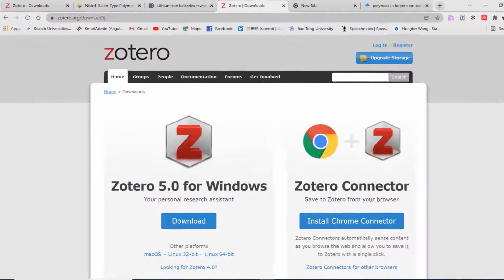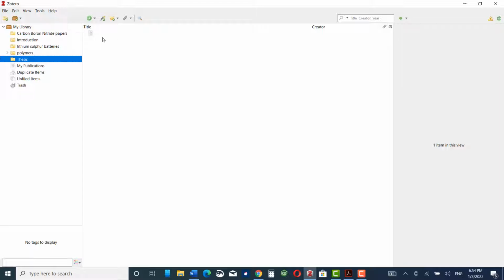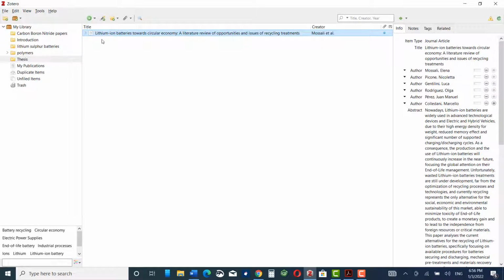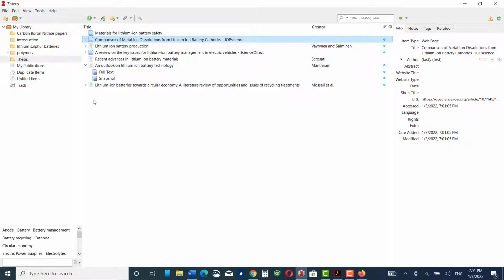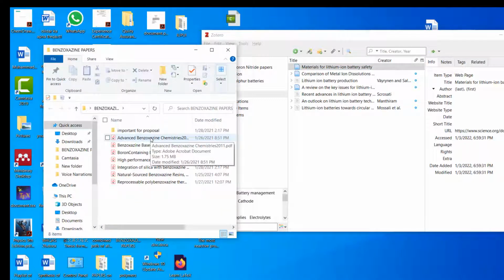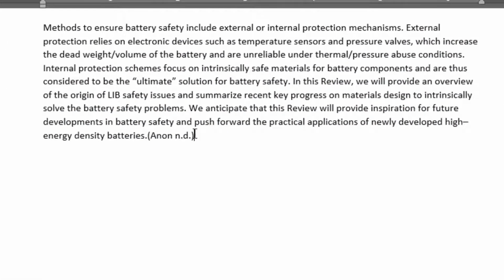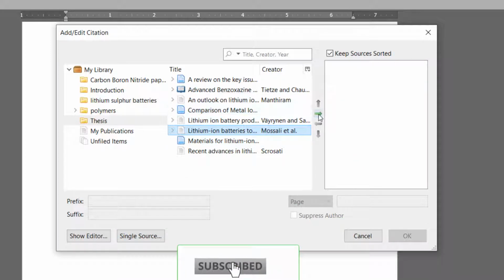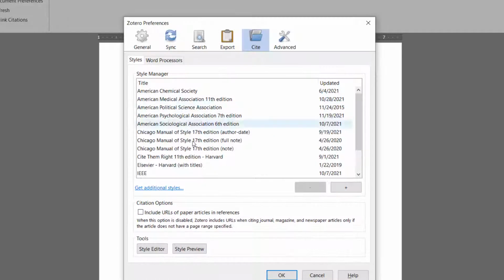How to cite a paper in Zotero | Zotero tutorial for beginners| Zotero plugin in MS Word#zotero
In this video a beginners guide explains how Zotero is used for managing your references. its an introductory tutorial with almost detailed explanation for those learning it now. through its help you can do in text citation in your Thesis or dissertation and also add bibliography to your document.